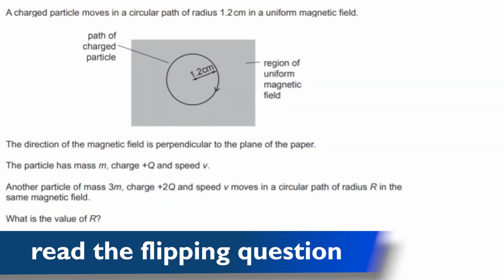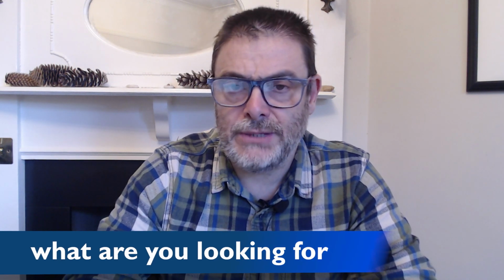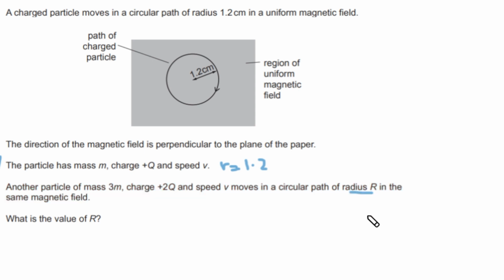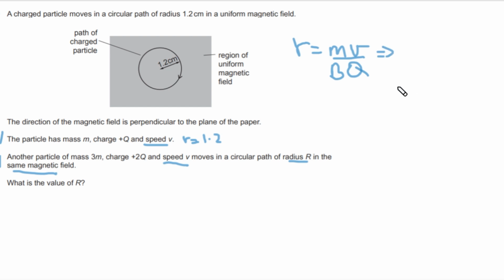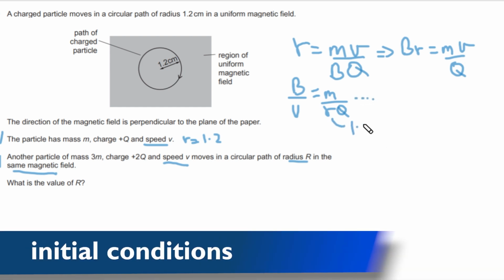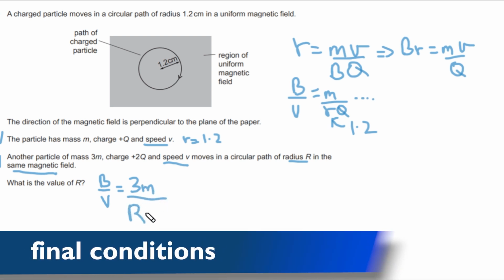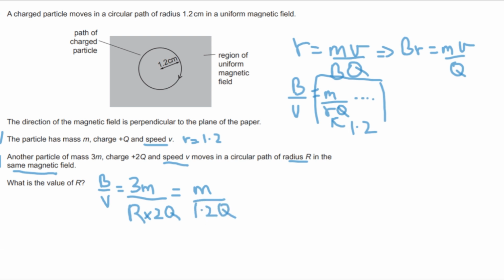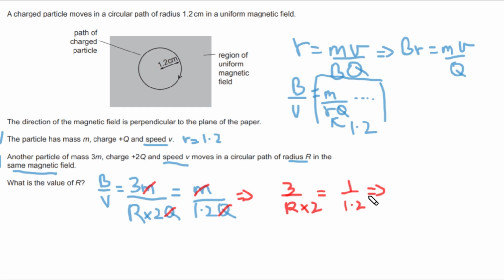Charge Path in a B-field: 3 steps to exam success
What happens to a charged mass rotating in a magnetic field if you triple the mass and double the charge? Watching the method in this exam question should help you develop your exam success. I use an edexcel exam question to walk through what I think are three steps that you can reuse in other exam questions. The B field and velocity are constant so mass and charge are the variables and so we are in the realm of 'before and after proportionality questions - which comes up over and over and over again in questions.